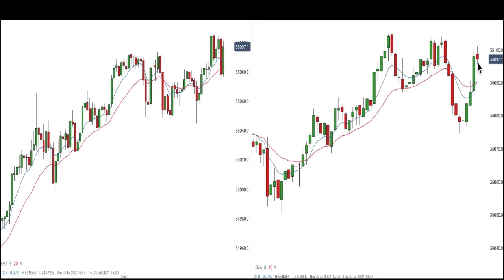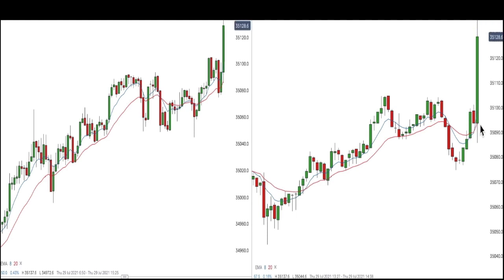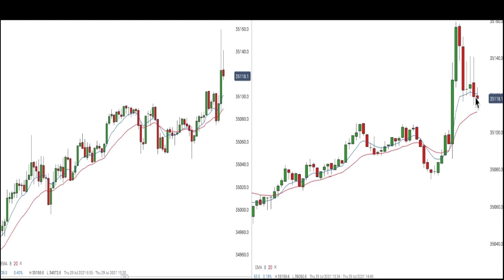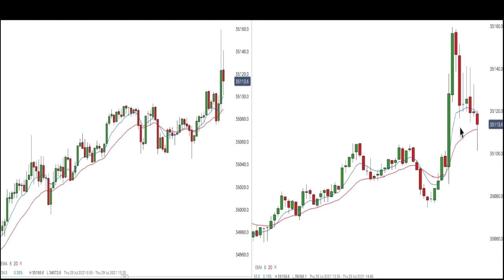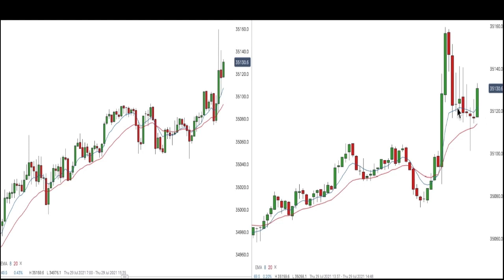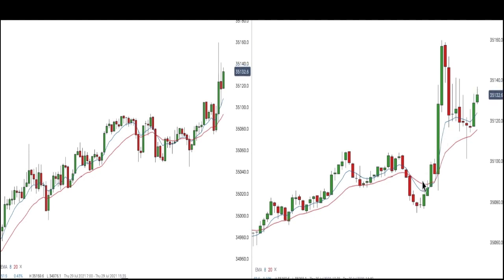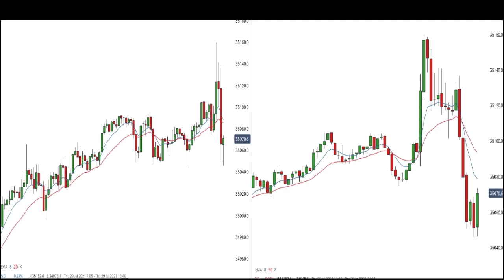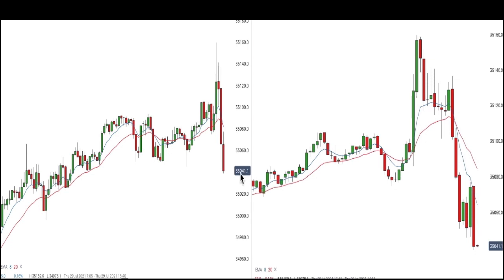Scalping on the Dow live price action on the open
One of the best times of day to trade is at the open of the US markets.
I generally trade the Dow futures index as it almost always gives good volatility and there are normally a few trades within the first twenty minutes or so. Then I can do something else...

My style of trading can be described as scalping. I take quick scalps from the price action.

Trading and especially Day trading requires discipline and so I ALWAYs trade according to my principles, never taking random swipes at the market and waiting patiently for entry signals.

Price action is quick on the open. Sometimes you can expect to miss opportunities but we have to put them behind us and stay on the ball looking for the next opportunity to scalp.

Watch as the market reveal its clues and I describe my trade entries and exits.